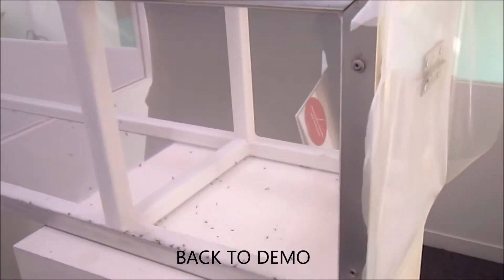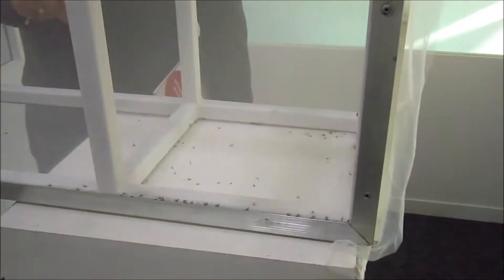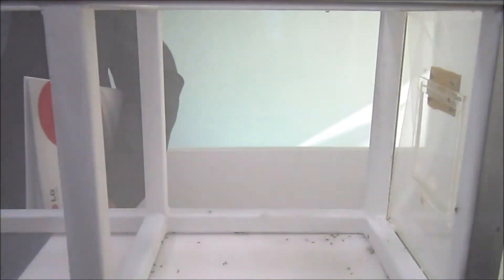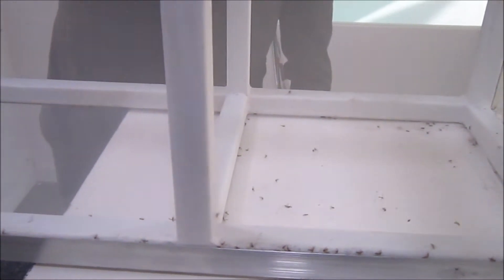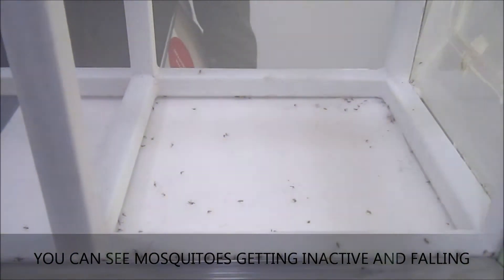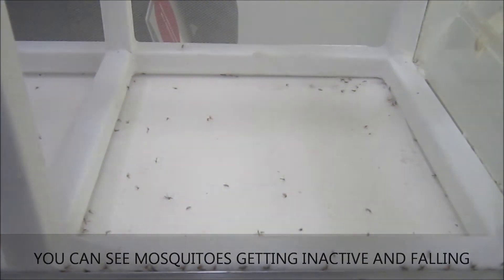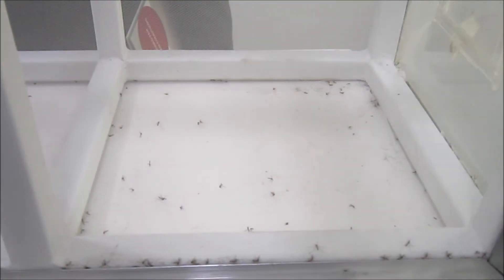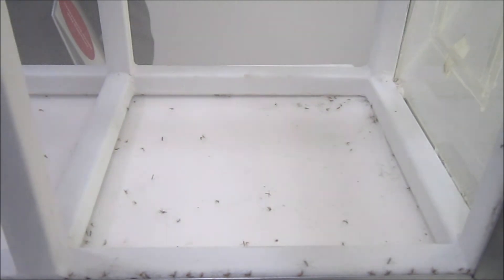Live Demo of LG Air Conditioner Mosquitoes Away Technology